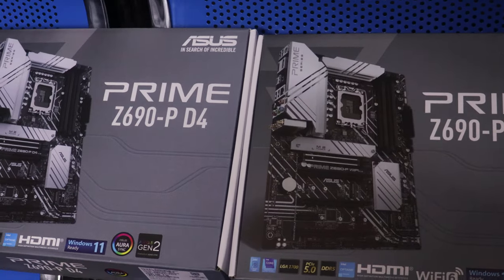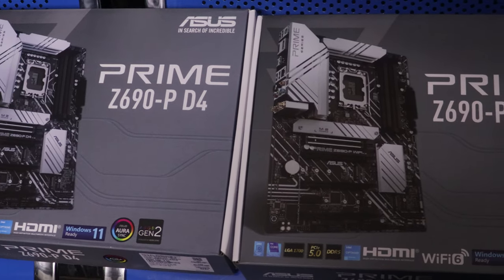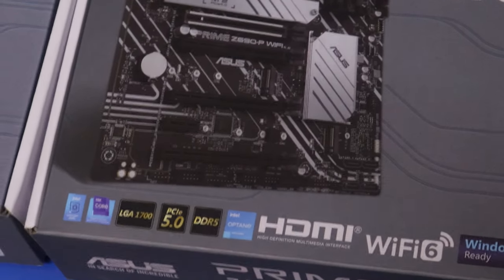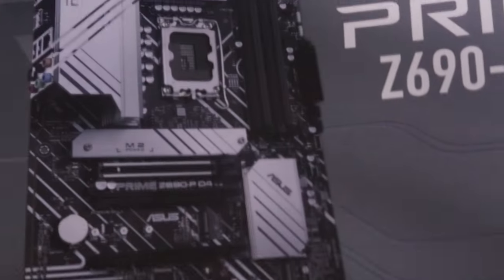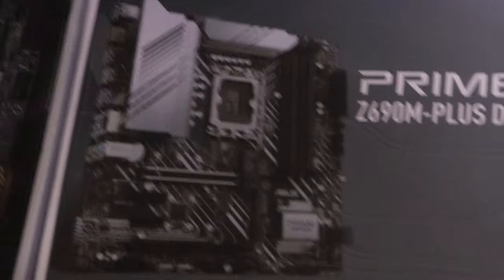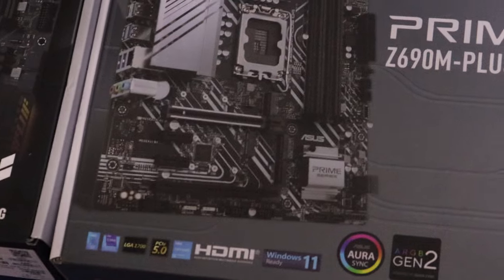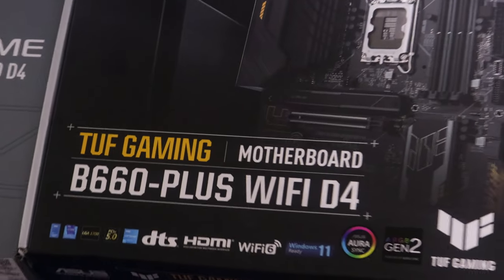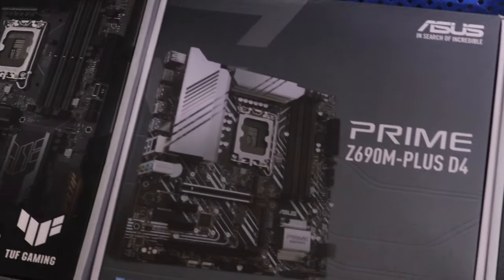Latest desktop Motherboards locally available in Nairobi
XGAMERtechnologies.com/products/MOTHERBOARDS/

The roots of a strong computer is a strong motherboard .

our location : shop 501 5th floor Veteran house, Moi avenue Nairobi.

contacts 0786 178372 /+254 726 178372

motherboard gaming graphics rendering cryptocurrency mining video games